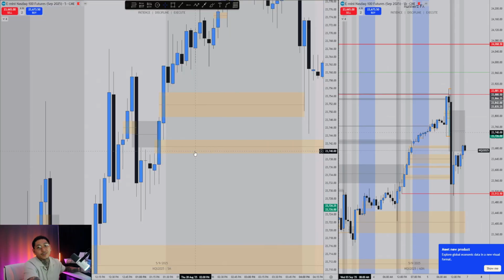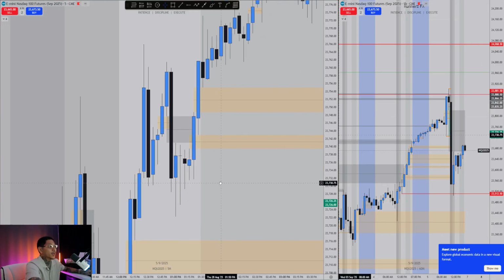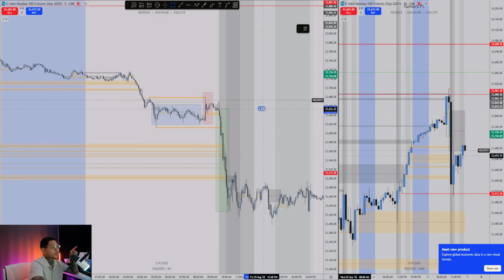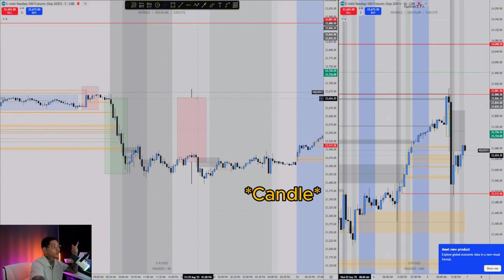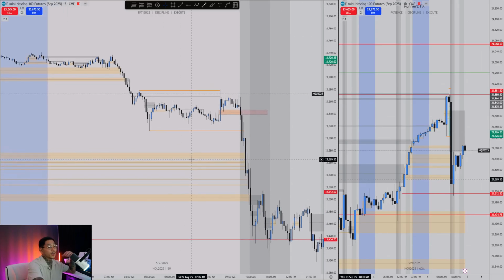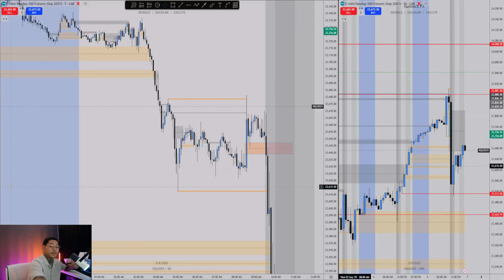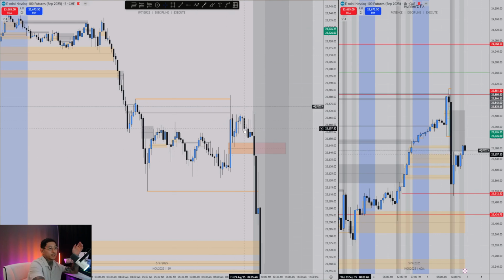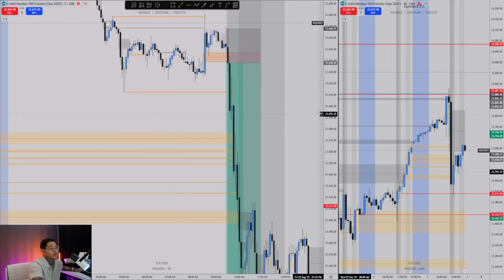AMD, The Most Important ICT Concept You Need To Understand!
@Futurez_Rick Breaks down AMD ( Accumilation, Manipulation, Distribution, ) and PO3